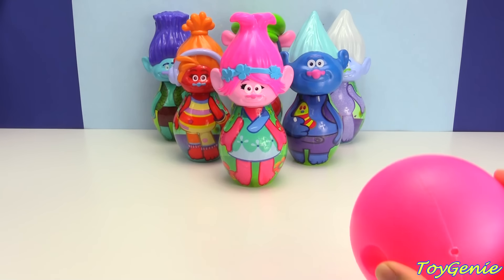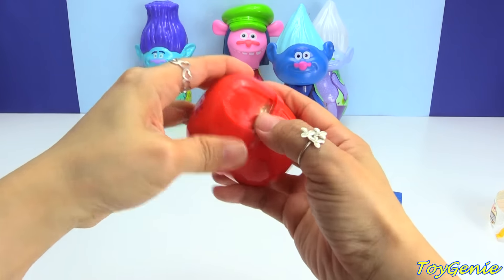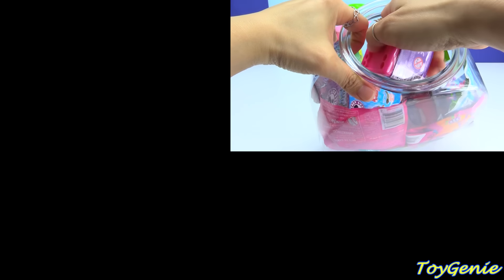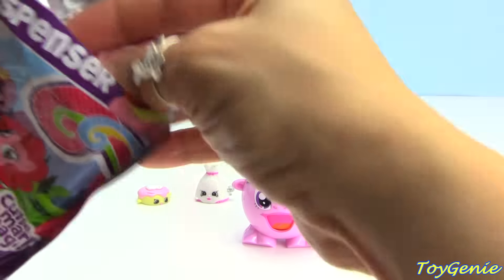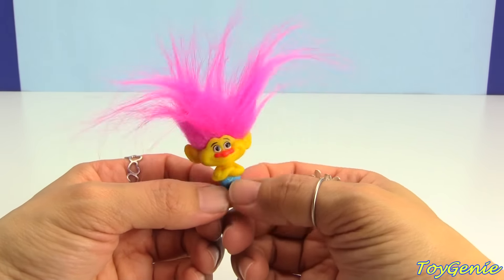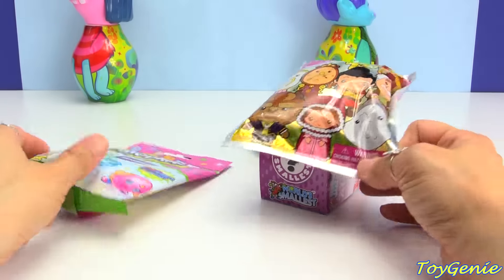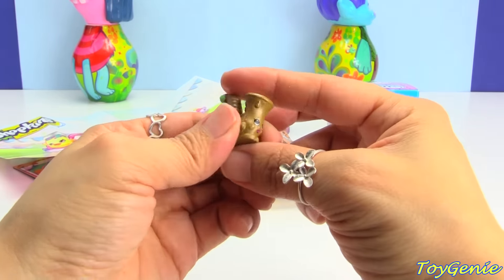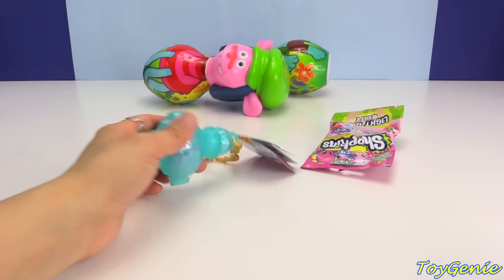Trolls Bowling Pins Surprises Poppy Branch Guy Diamond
Trolls Bowling Pins Surprises Poppy Branch Guy Diamond with Toy Genie.  In this video, we knock down Troll bowling pins for surprises.  For every Trolls bowling pin that gets knocked down, we get to grab a surprise!  Super fun!